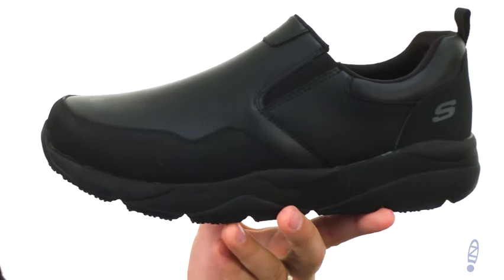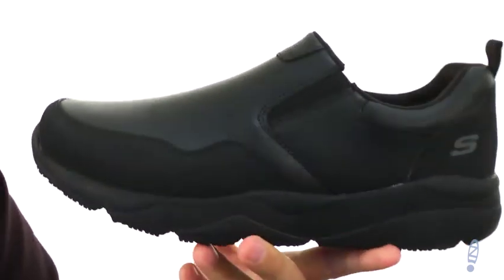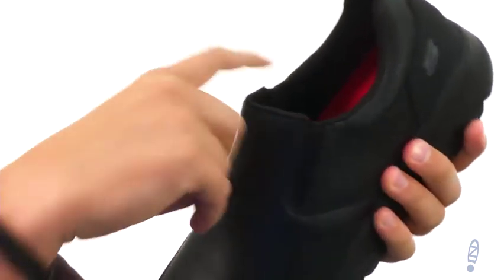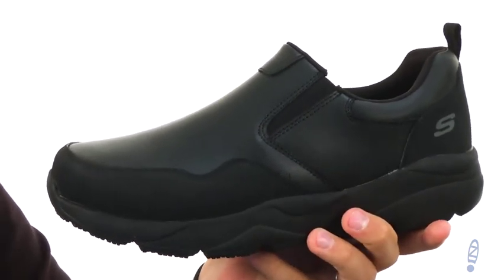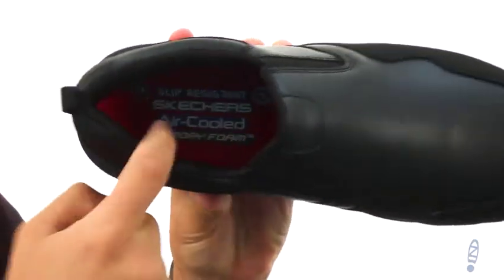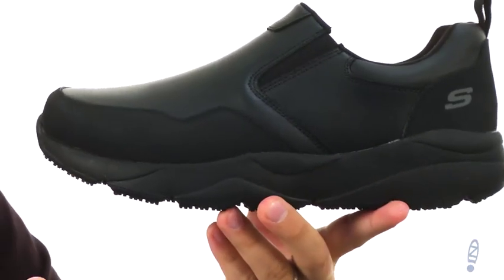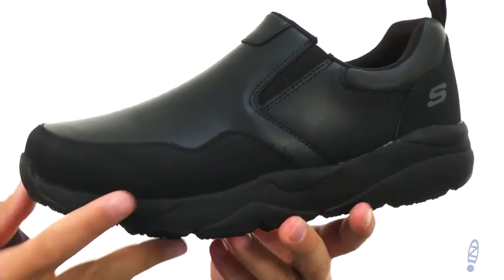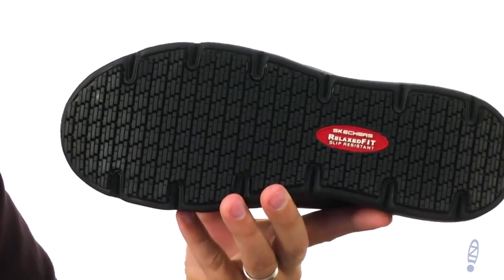Giày nam Phồ Thông SKECHERS Work Resterly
Thư giãn nhưng đáng tin cậy, giày làm việc của Skechers® Resterly sẽ giúp bạn thoải mái và được hỗ trợ khi đang di chuyển. Tính năng Air Cooled Memory Foam đệm cho sự thoải mái dưới chân. Da mượt và tổng hợp trên.Slip-trên lều làm việc bình thường với kháng trượt tuyệt vời.